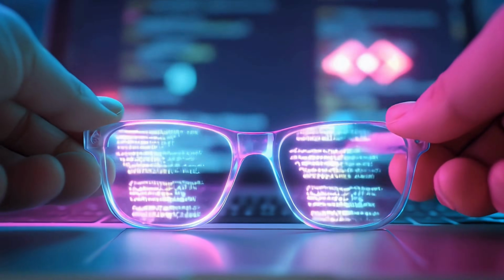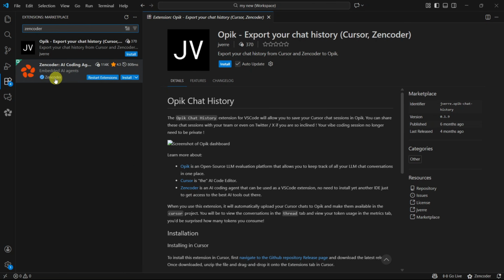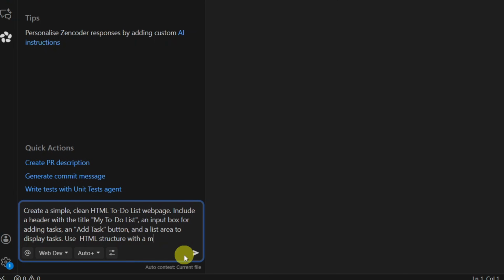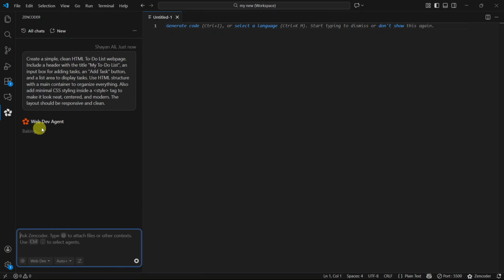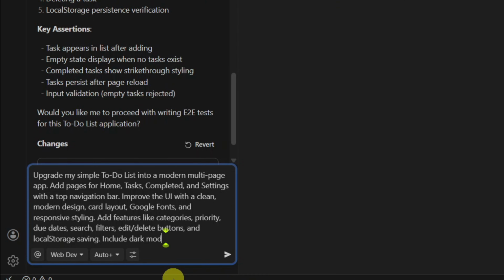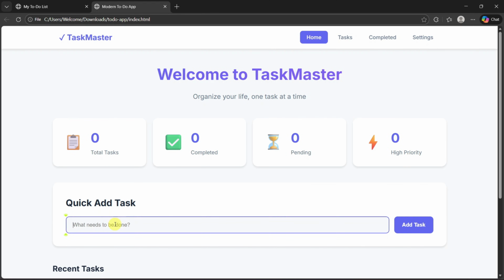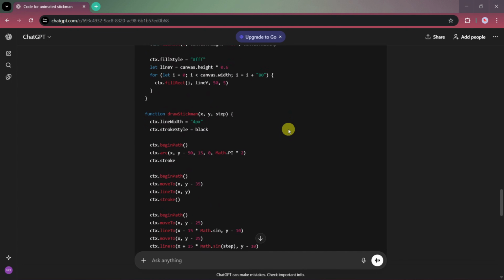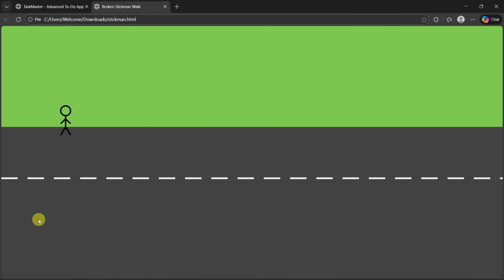This Is the Best AI Coding Combination: Zencoder with VS Code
The Ultimate AI Coding Setup: Zencoder with VS Code | Zencoder + VS Code: The Best AI Coding Combination in 2024

In this video, I'll show you why Zencoder paired with VS Code is the ultimate AI coding setup for developers in 2024.

What you'll learn:
~How to set up Zencoder in VS Code
~Key features that make this combo unbeatable
~Real coding examples and productivity tips
~Why this beats other AI coding tools

Whether you're a beginner or experienced developer, this combination will supercharge your workflow and help you write better code faster.